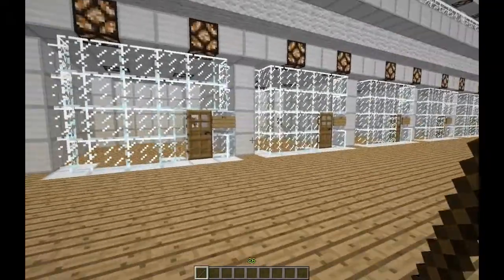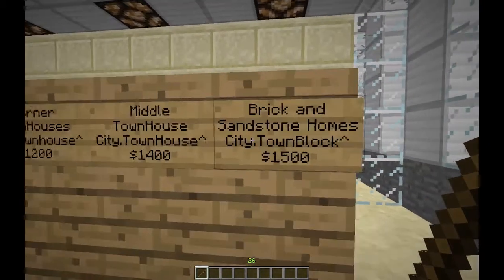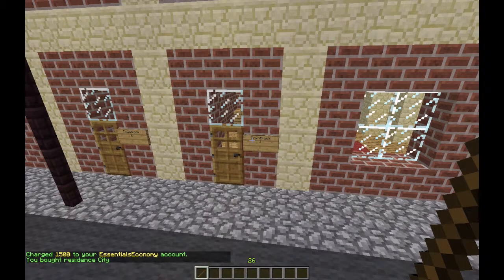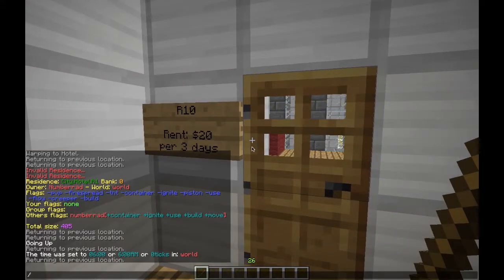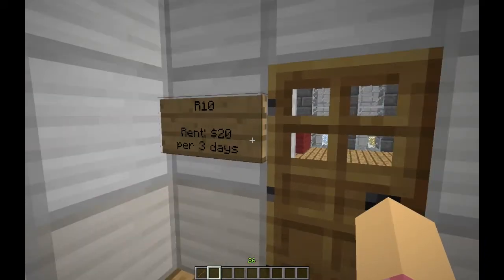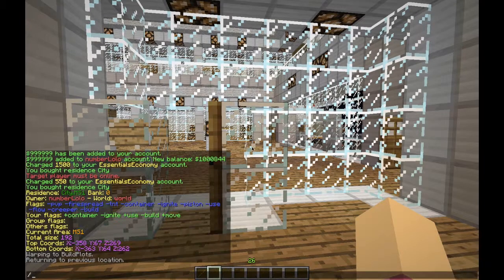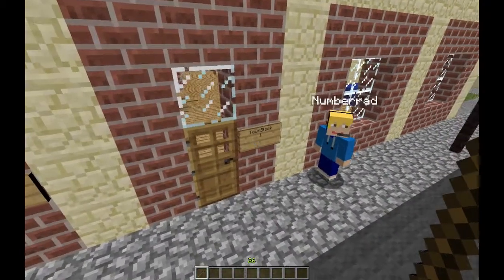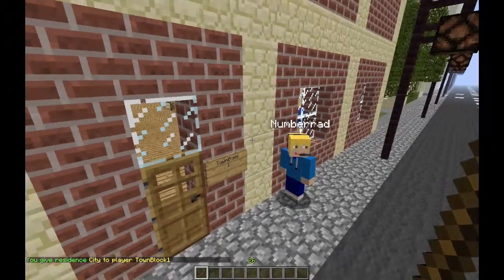Minecraft Server Ausgralla Residence (Land Plugin) Info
I explain to you how to use the residence plugin on the Ausgralla server. I go though how to identify, buy, rent, build in and sell a residence.